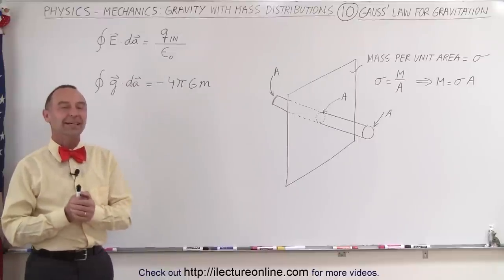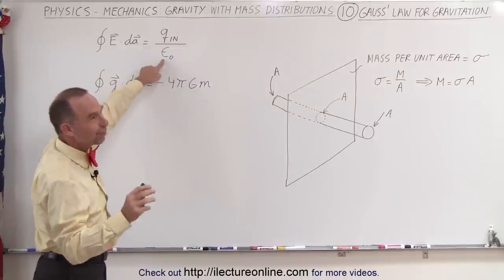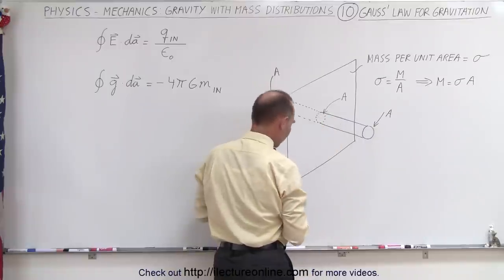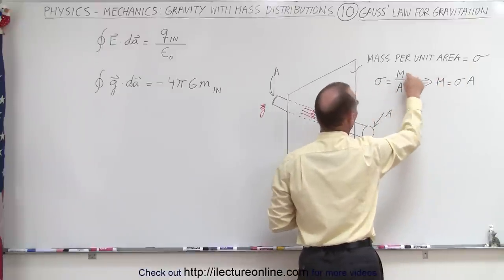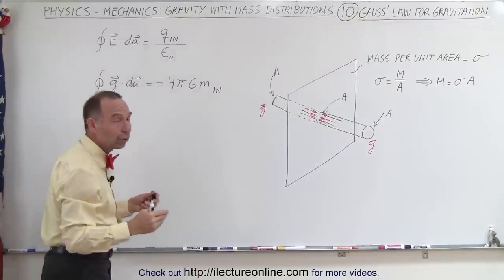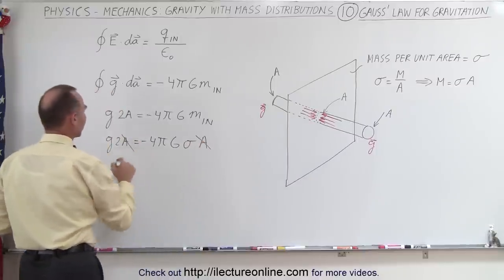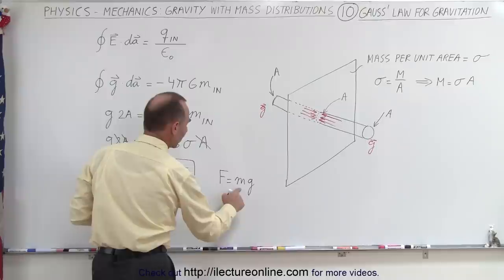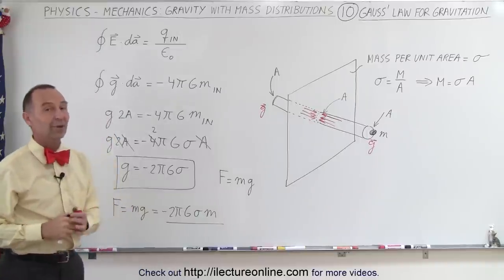Physics 18.1 Gravity with Mass Distribution (10 of 16) Gauss' Law for Gravitation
In this video I will calculate the force of gravity on mass m from an infinite sheet of mass using Gauss' Law for Gravitation.